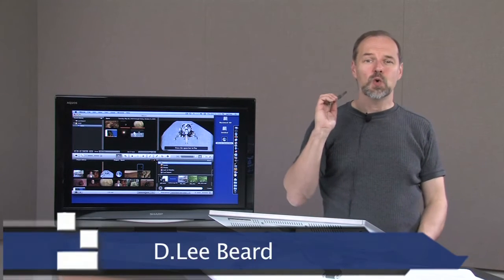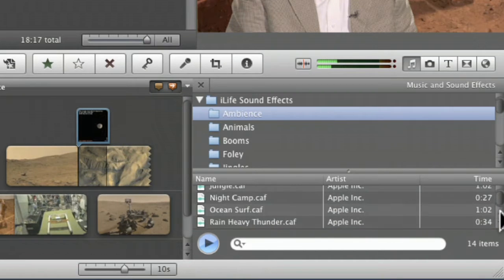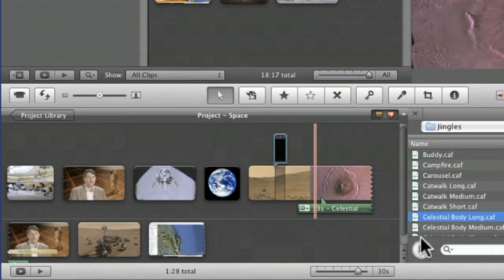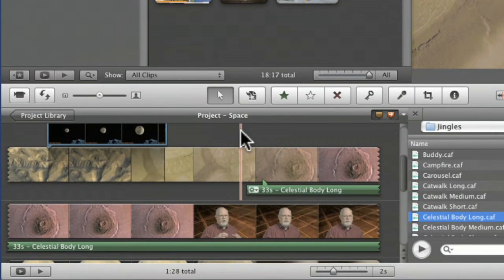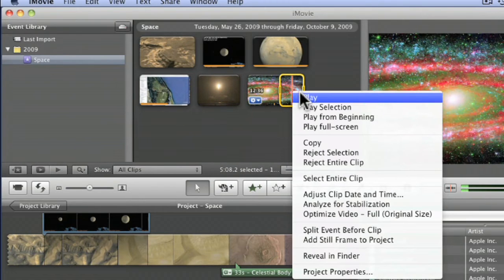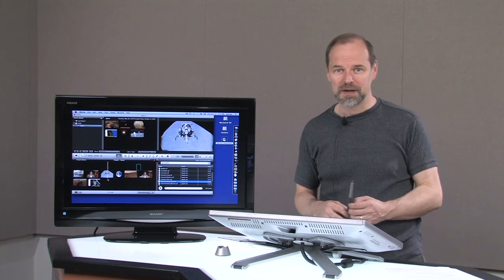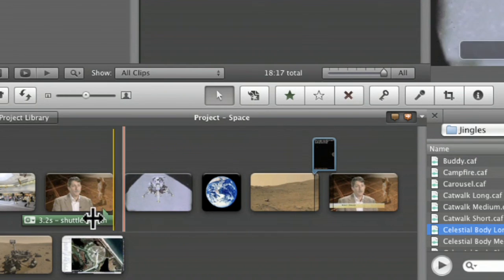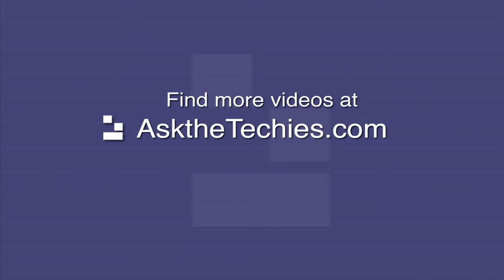Ep.107: Pt. 4 of 7 iMovie 09 - Working With Audio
In this video, D.Lee Beard explains how to add music and iMovie sound
effects to your video project, how to duck the audio of specific
tracks, how to fade audio in and out including adjusting how quickly
it fades in or out, how to separate the audio from a video clip and
move elsewhere or delete altogether, and how to add your own
narrations to your video projects using iMovie 09.